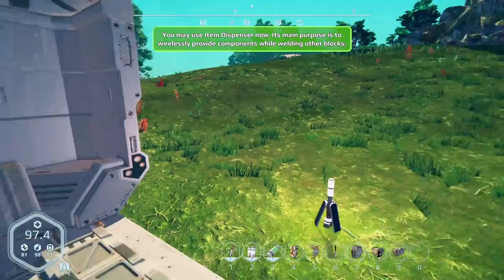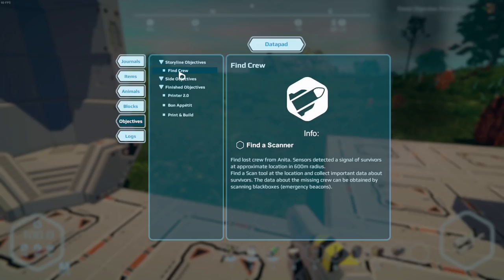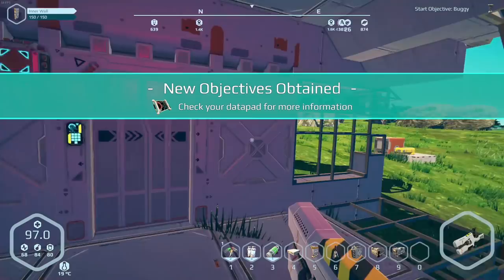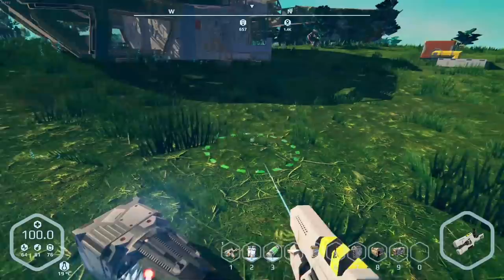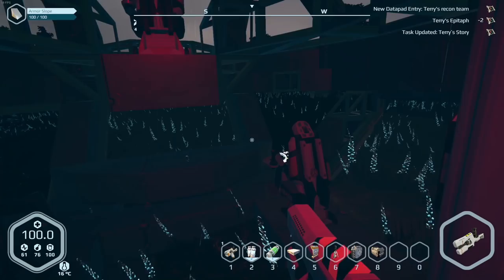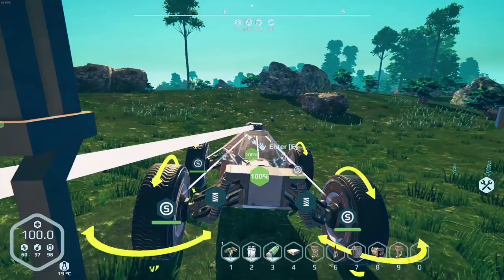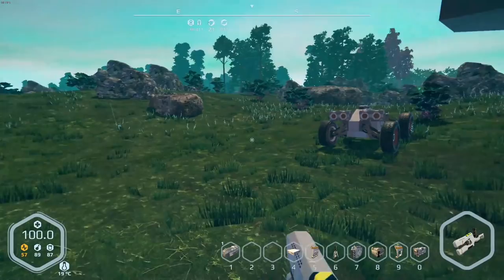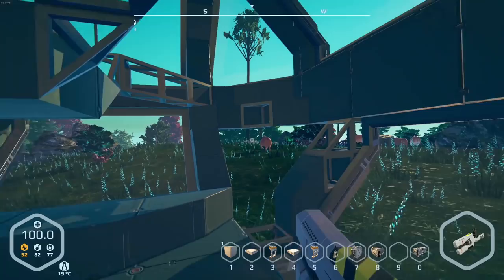Finding A NEW Base and A ROVER! Planet Nomads Ep 2 | Z1 Gaming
Planet Nomads is a sandbox game of survival through building. It takes players on a journey across believable alien planets that are big, beautiful and unsentimental. The environment changes as the players travel around the globe, whether that's an icy pole, sandy hot equator or everything in between.

Lets Get Social ?!!

What is a supported video?